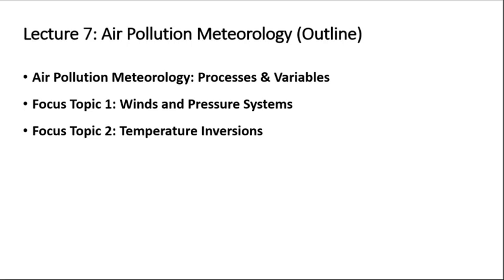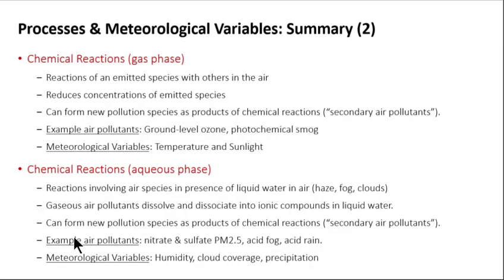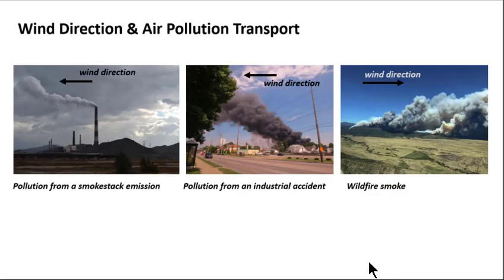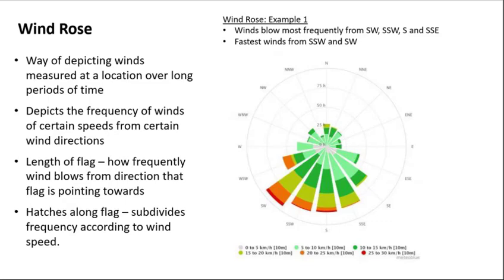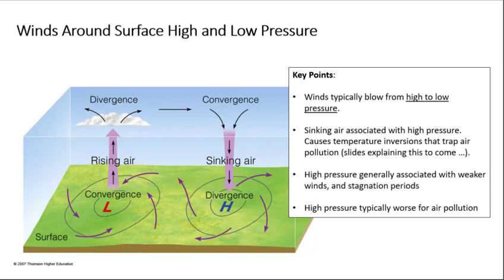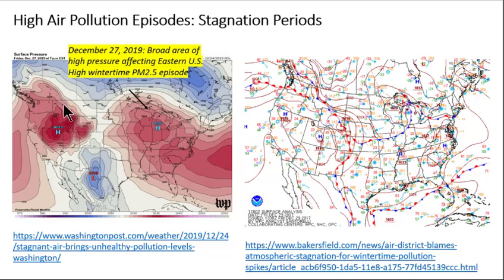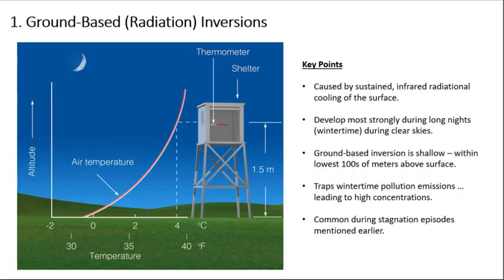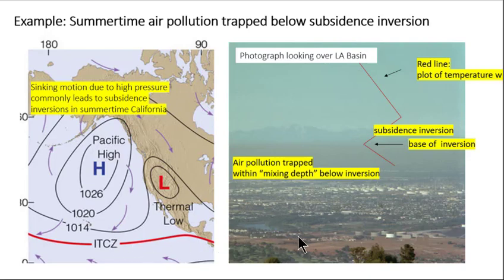Air Pollution Meteorology - Course Lecture by Dr. Frank Freedman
A video lesson on on Air Pollution Meteorology has been provided, courtesy of Dr. Frank R. Freedman, Course Instructor (SJSU Spring Semester 2020, METR113/ENVS113, Lecture 7).

View the accompanying material for this lecture, as well as all other lectures in this Atmospheric Pollution course, on the APSI

The Air Pollution Scientific Initiative (APSI) was launched in May 2020, as a non-profit international effort, with the goal of creating an evolving, multilingual repository of knowledge in air pollution sciences.